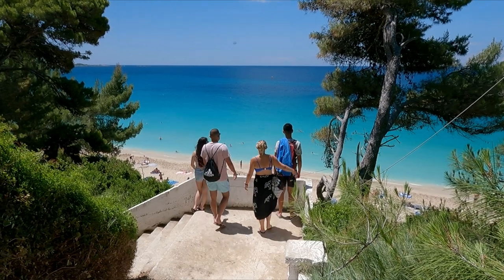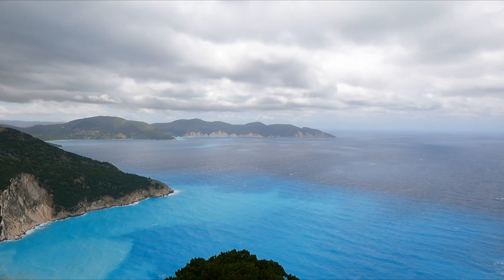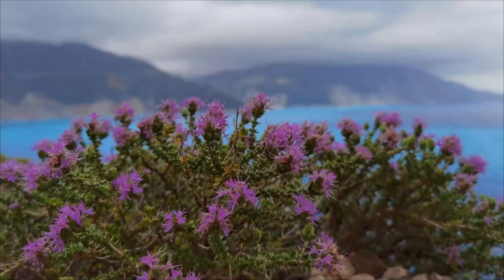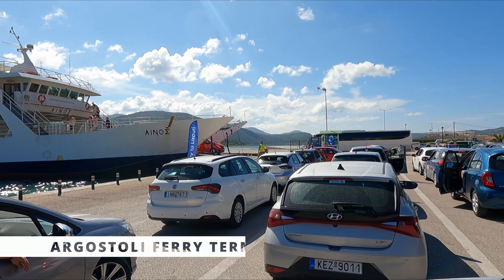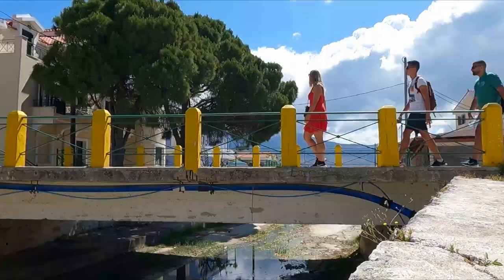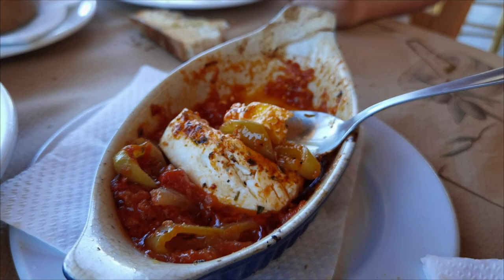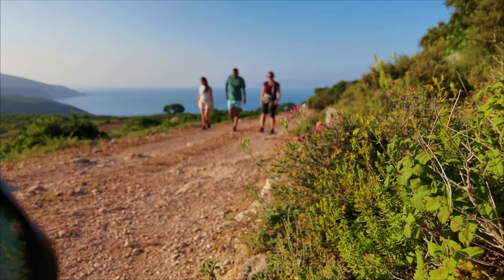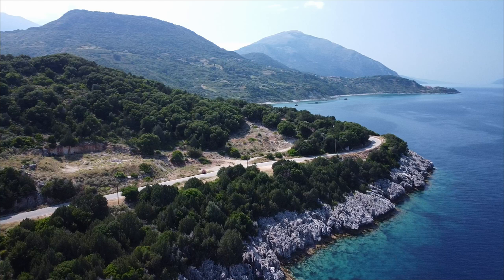The BEST of KEFALONIA 🇬🇷 (and Why You'll Love this Greek Island; Travel Guide)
Hello everyone 🧡
We've got an awesome guide for a weekend trip to Kefalonia, and we want to share it with you! 🌴✈️
We made this travel plan for our friends, and we think it could be super helpful for you too. We've included our favorite things to see ans things to do in Kefalonia, whether you love beaches, towns, or good food.
Join us as we explore Kefalonia and give you tips to make your weekend trip amazing.
Let's make the most of your time in this Greek paradise! 🏖️🗺️

Please let us know if you've got any questions or suggestions. 😊

June 2023 | Kefalonia Island, Greece

OUR GEAR:
• Rode Microfone for Camera
• Rode Microfone for VoiceOver
• Charger for Multiple Devices
• Drone: still using DJI Mini 1, but want to upgrade soon to Mini 3

OUR FAVORITE GADGETS FOR OUR CAMPER:
• Fast Water Heater Gas
• Fridge for our Minicamper
• Powerstation 500W: If you have a bigger camper, take more power :)
• Camping Chairs
0:00 Intro
01:03 Day 1, Makris Gialos Beach
01:50 Day 1, Myrtos Beach View Point
03:24 Day 1, Assos
06:51 Day 1, Sunset at Myrtos Beach
08:01 Day 2, Ferry to Paliki Peninsula
10:08 Day 2, Lixouri
10:35 Day 2, Xi Beach
11:41 Day 2, Greek Taverna
13:20 Day 2, Fteri Beach Trail
15:37 Day 3, Kako Lagadi Beach